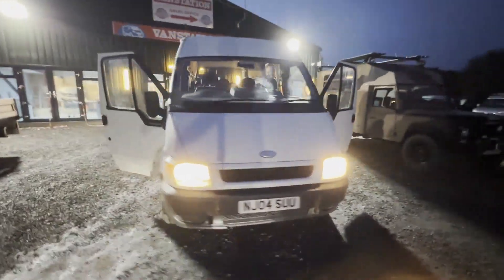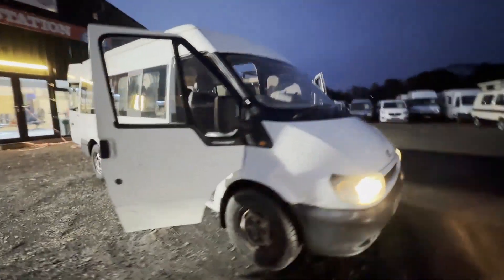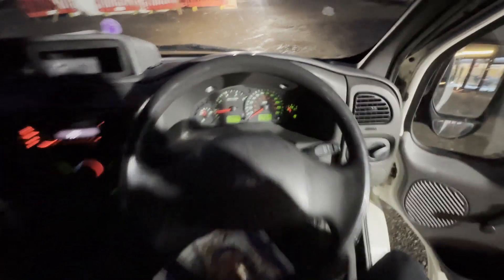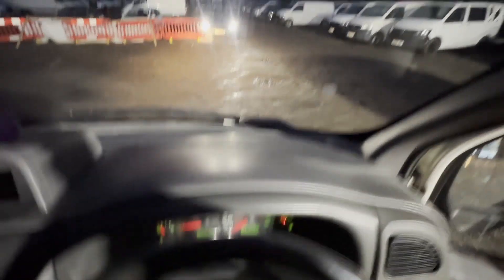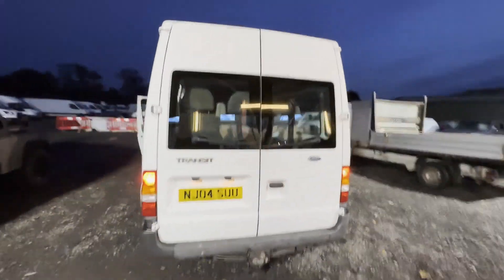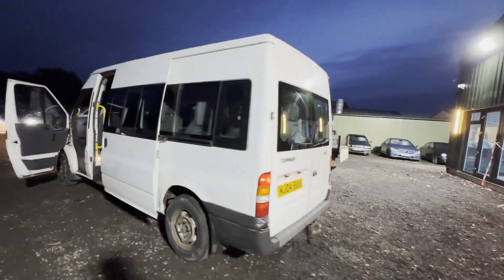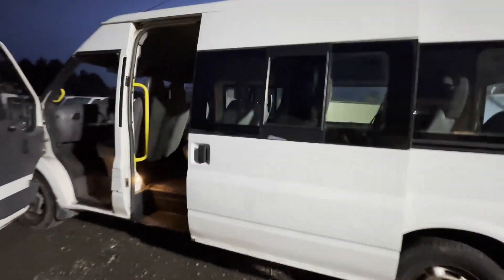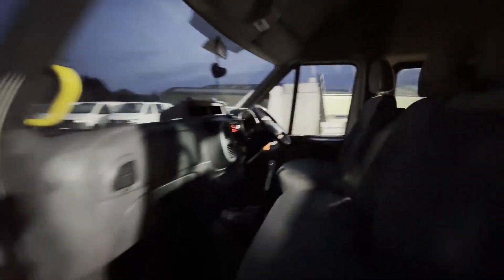NJ04SUU - 2004 transit minibus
Model: 2004 FORD TRANSIT 14 SEATER MINIBUS 1 FORMER KEEPER CAMPER
Body: White - Minibus
Mileage: 167849
Engine: 2402cc 2.4TD
Transmission: 5 Speed Manual - FWD
Mechanical Summary: 🟢 Starts perfect, runs fine but is a little flat the Turbo Actuator doesn’t seem to be opening, Gearbox, drivetrain, transmission perfect. Still drives fine just doesn’t boost correctly. No smoke or rattles should be something simple😀
Features: 1 Former Keeper,
HPI: Clear